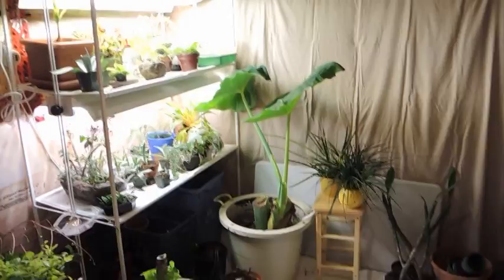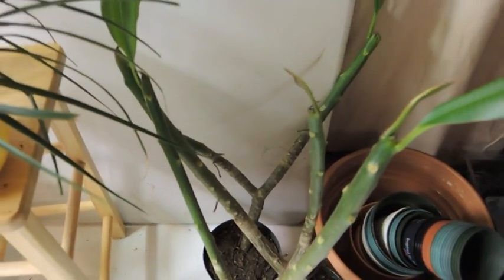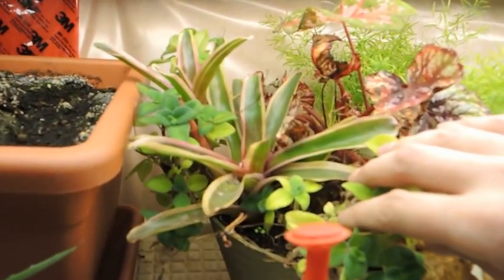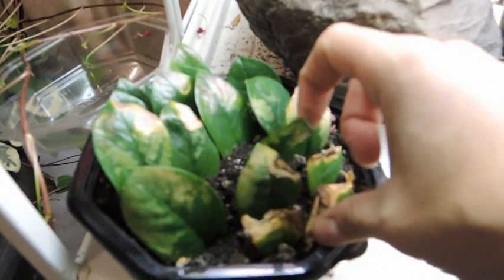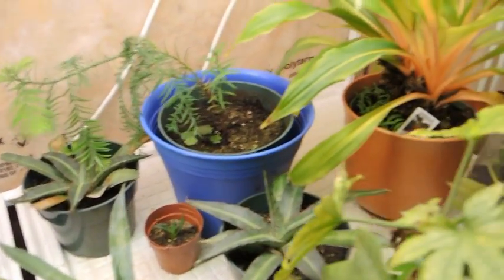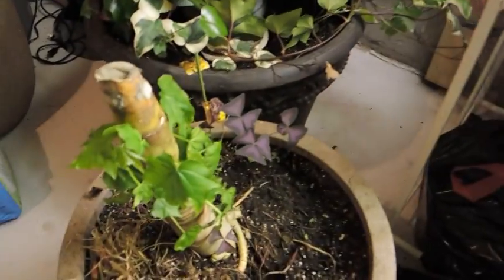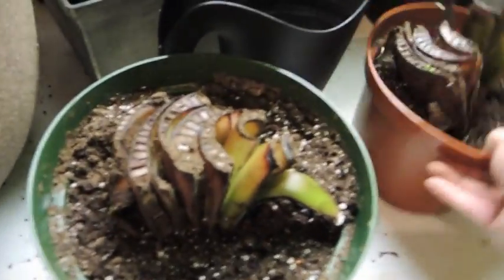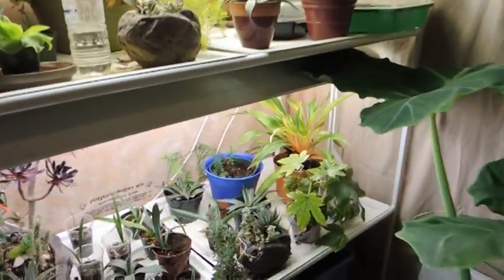Welcome to my Grow Room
Here is a tour of my grow space in the Basement...  some things are growing well and others not so much :)  hope you enjoy.

What do you think of my new intro?

check them out

Video editing Software used for this video is (VideoStudio Pro x4) By Corel